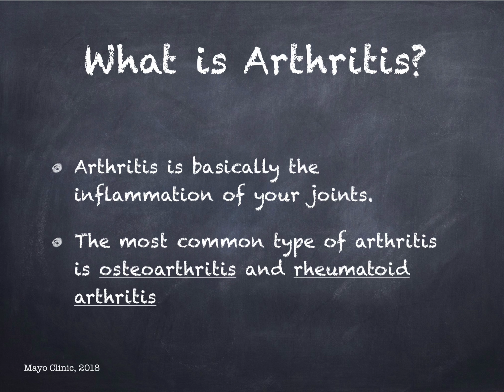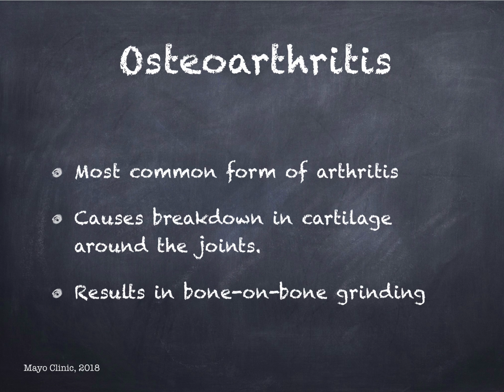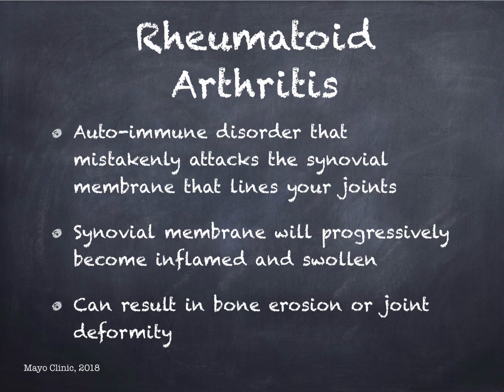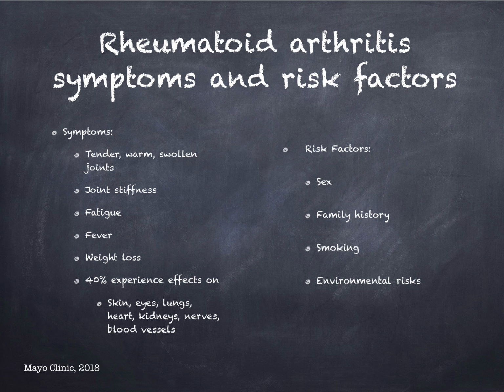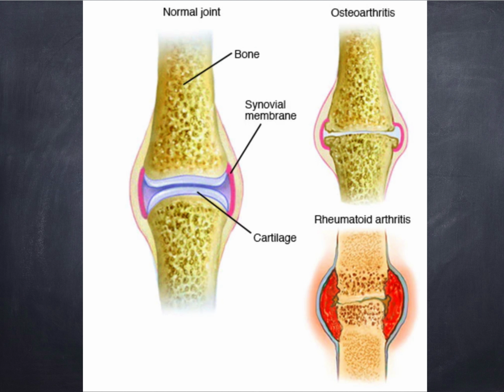Arthritis Nutritional Needs HLED 309